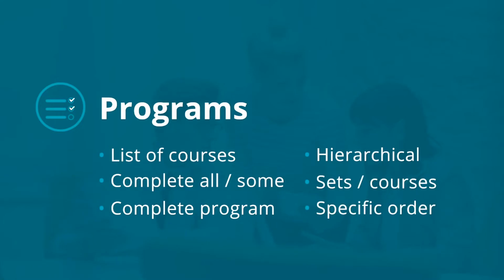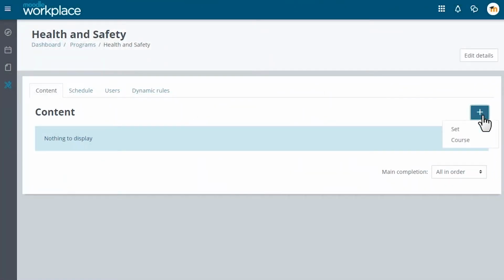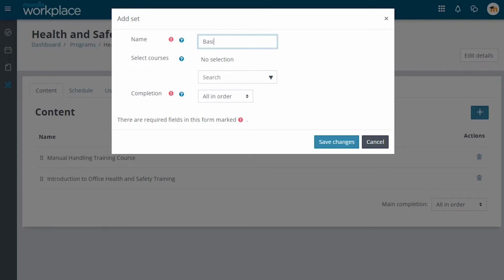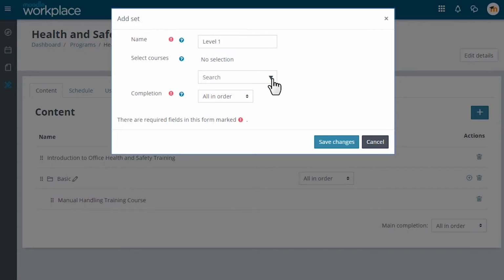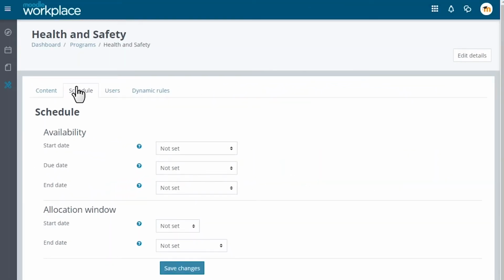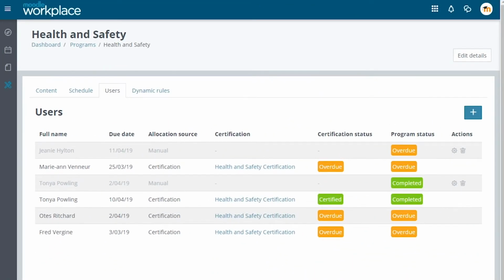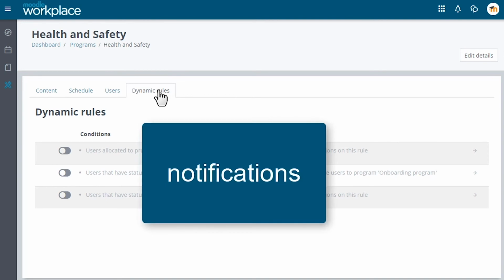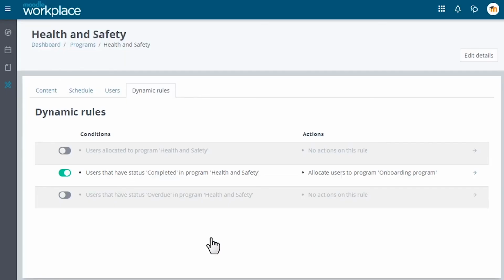Moodle Workplace Feature | Programs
Wondering how your learners can achieve their learning outcomes in Moodle Workplace? Or how you can set rules and completion milestones in your courses and sets so that your students finish a program in time and earn a certification?

هل تتساءل كيف يمكن للمتعلمين لديك تحقيق نتائج التعلم في
Moodle Workplace
 أو كيف يمكنك وضع القواعد ومعالم الإكمال في الدورات والمجموعات بحيث
١.  ينهي المتعلمون البرنامج في الوقت المناسب
٢. ويحصلون على شهادة الإكمال؟
!ستجد إجابات لهذه الأسئلة وغيرها في فيديو اليوم

Vraagt u zich af hoe uw leerlingen hun leerdoelen kunnen bereiken met Moodle Workplace? Hoe u regels en mijlpalen kunt instellen voor het afmaken van uw cursussen, zodat uw leerlingen een programma op tijd afronden en een certificaat verdienen? Vind de antwoorden op deze vragen in onze nieuwste video!